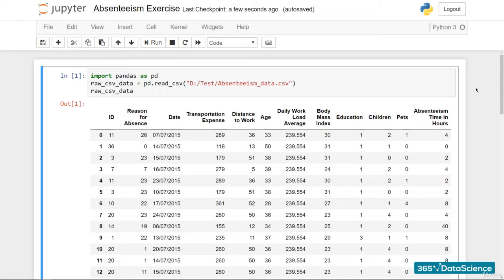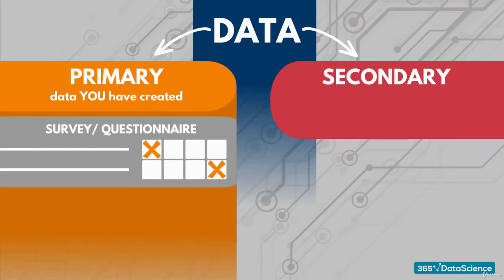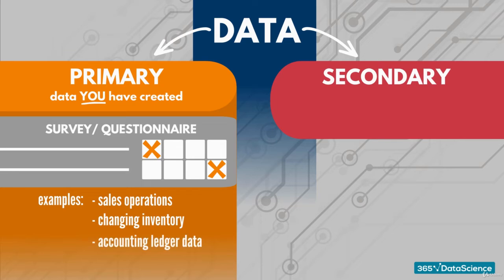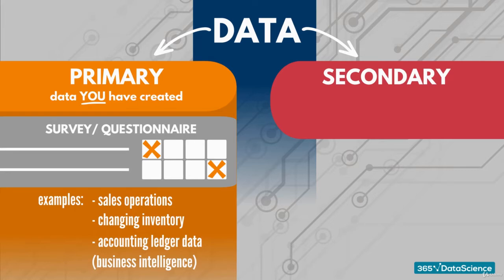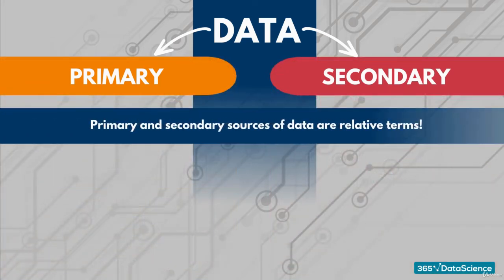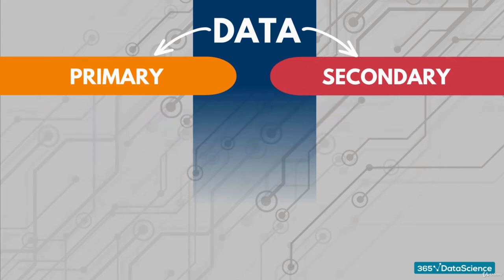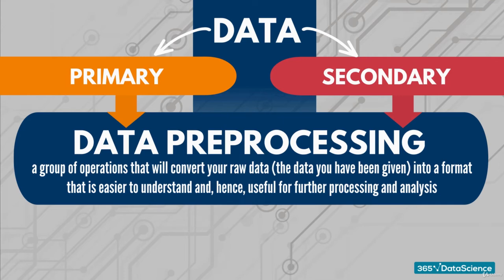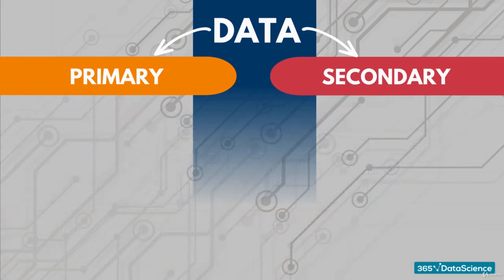333 Introducing the Data Set (WHAT'S NEXT IN THE COURSE) IN DATA SCIENCE TUTORIAL BEGINNERS COURSE